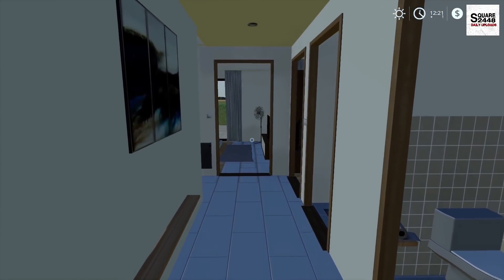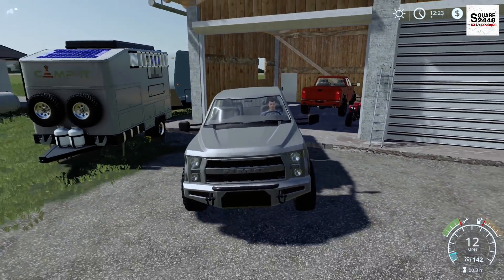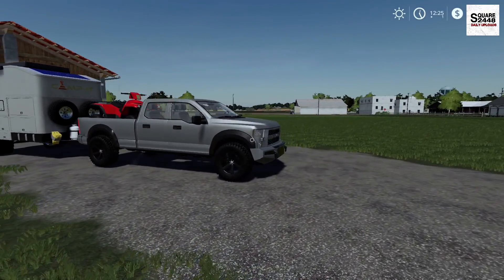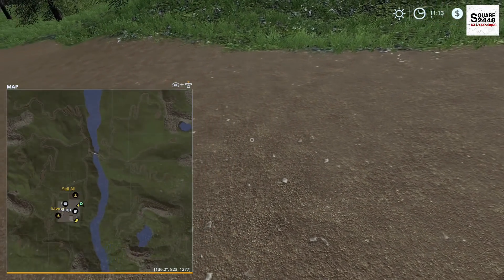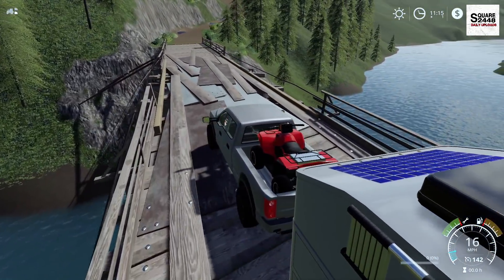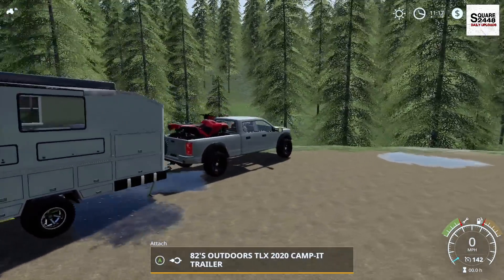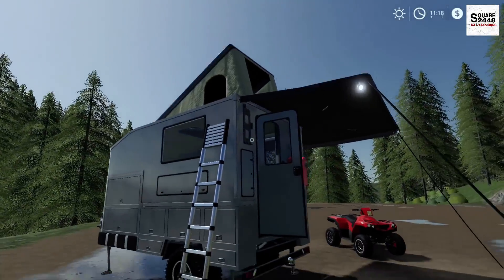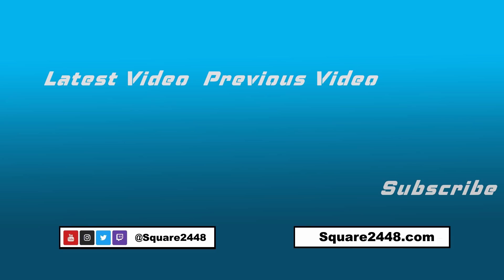Going Camping With New Camper & Lizard Quad On Xbox One! | Switchback Canyons | FS19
Today we are playing Farming Simulator 19 on the Xbox One with the homeowner series on the Griffin, Indiana Map!